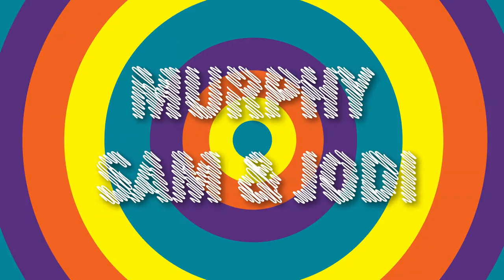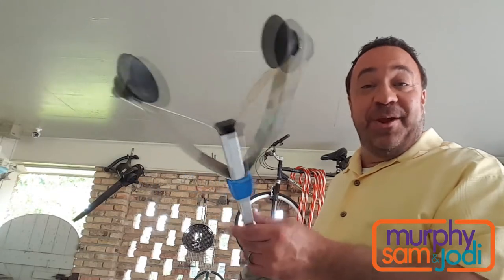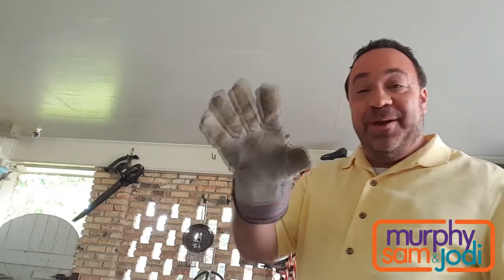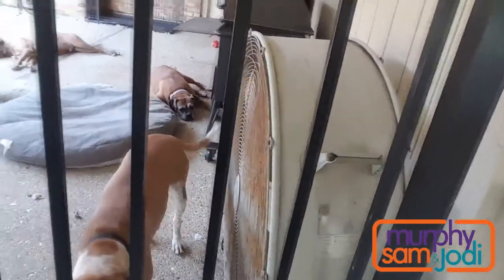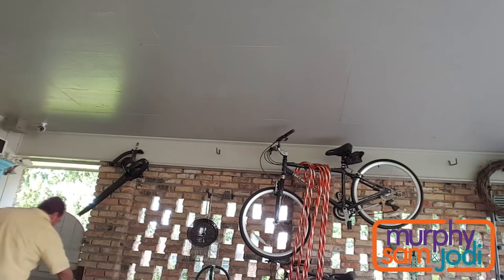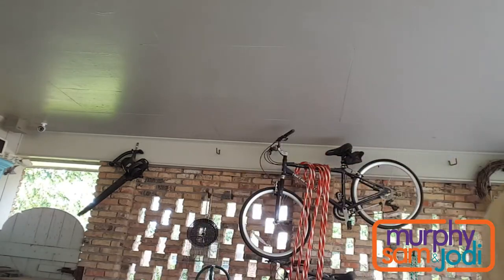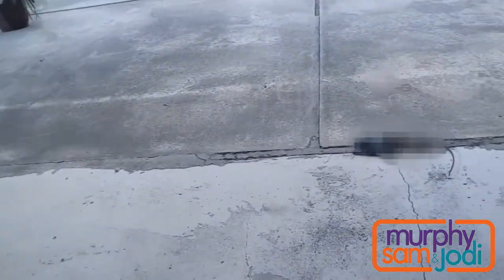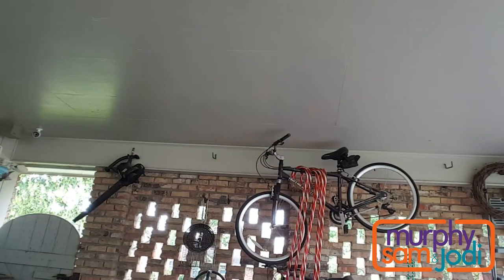Murphy and the Rat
Murphy has to take care of some unsavory business in the driveway.